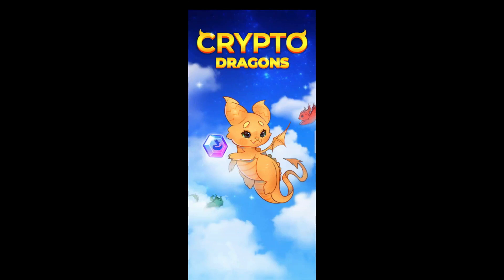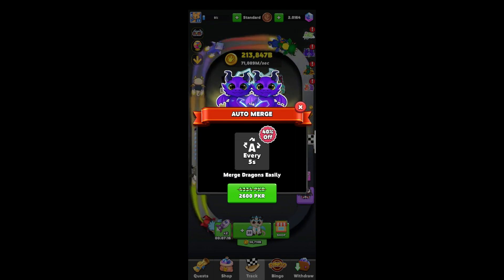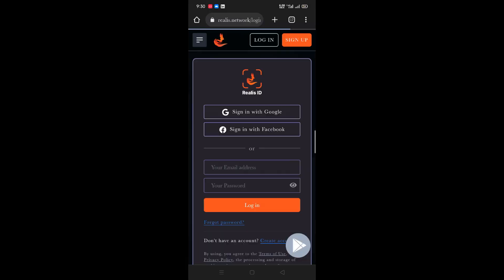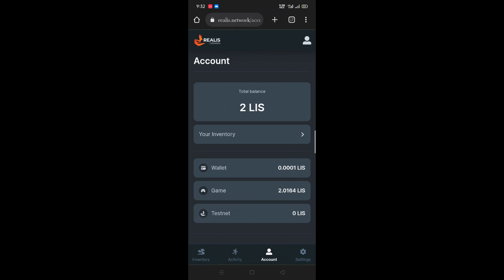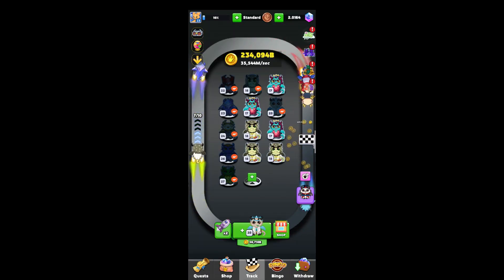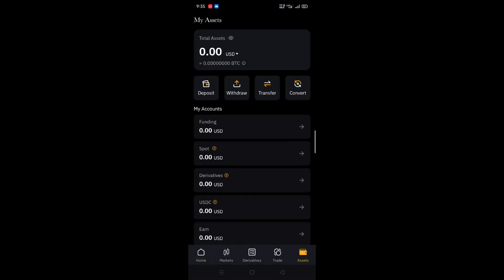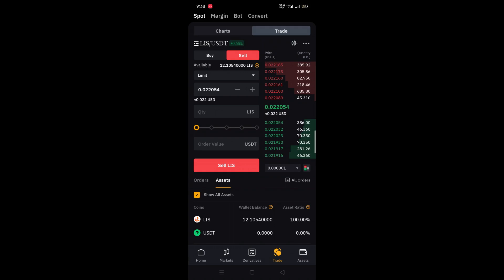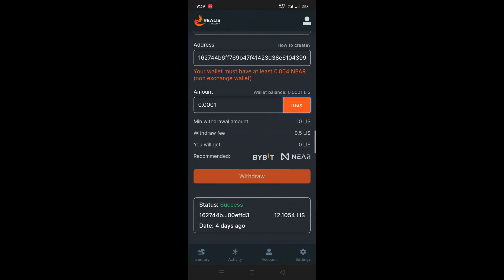How To Earn (LIS TOKEN Money) By Crypto Dragon (P2E) Game / Complete Detail (Hindi)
Hi Welcome On @WolfStar786 Channel.
Crypto Dragon Game is Available for Mobile Only(Andriod).LIS Token Is Official Currency In this video i will show you Which Wallet will be Needed and which Exchanges are accept LIS Token.

Keep in Touch Play More Interesting Video Games.